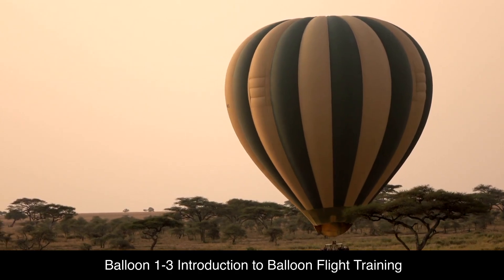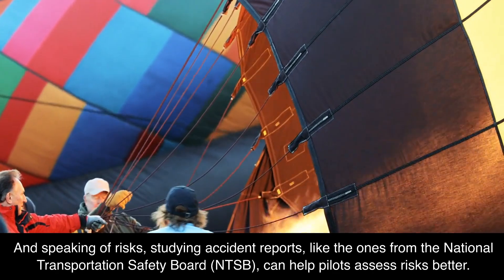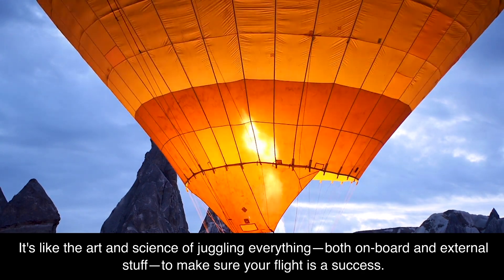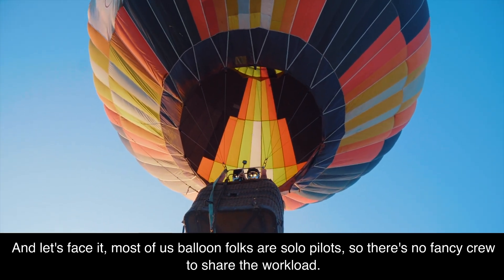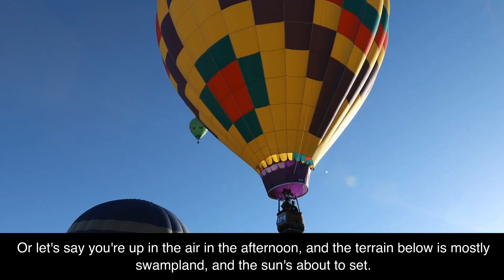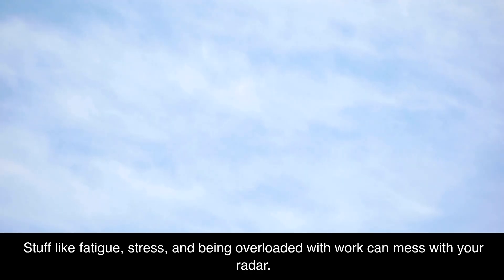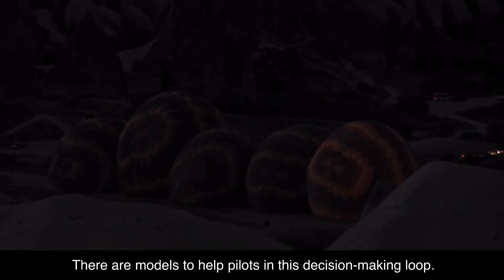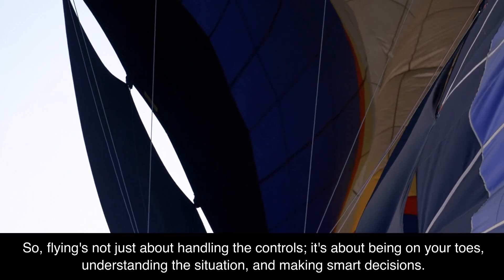Balloon Flying: 1-3 Introduction to Balloon Flight Training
Embark on an eye-opening journey into the heart of Aeronautical Decision-Making (ADM), the secret sauce for pilots. Discover how ADM is the systematic approach that elevates decision-making skills, addressing the human factors that contribute to 90 percent of balloon accidents. Uncover the significance of spotting hazardous attitudes, managing stress, and studying accident reports to enhance risk assessment.

Delve into the world of Single-Pilot Resource Management (SRM), a unique challenge for balloon pilots who are often solo. Learn the art and science of juggling responsibilities, integrating human resources, risk management, situational awareness, and decision-making processes. Explore the role of the invisible team, including crew members and ground support.

Understand the importance of risk management in balloon flight, utilizing the Perceive-Process-Perform model to judge and minimize risks effectively. Explore the constant decision-making process during flights, from evaluating the pilot's condition to assessing the environment and operation. Learn to ask critical questions and review decisions through hypothetical scenarios.

Discover the concept of Situational Awareness and its role in comprehensively understanding factors before, during, and after a flight. Navigate through potential challenges like fatigue, stress, and complacency that can disrupt situational awareness. Gain insights into decision-making models, including the DECIDE Model and OODA Loop, to make informed choices during emergencies and unexpected situations.

Flying is not just about handling controls; it's a continuous loop of being on your toes, understanding the situation, and making smart decisions. Whether you're a seasoned pilot or a novice, this guide provides invaluable insights into the dynamic world of aeronautical decision-making.